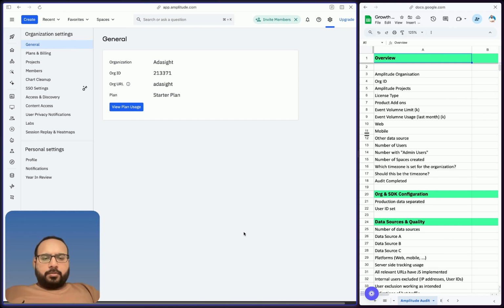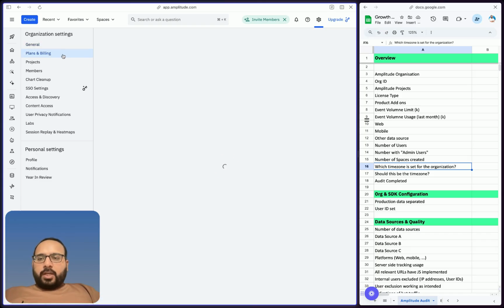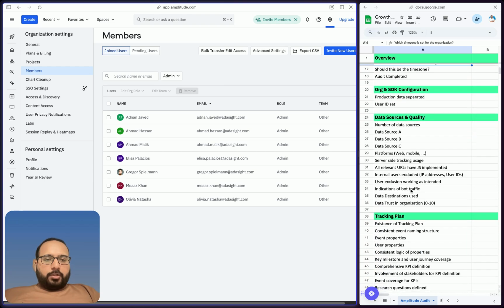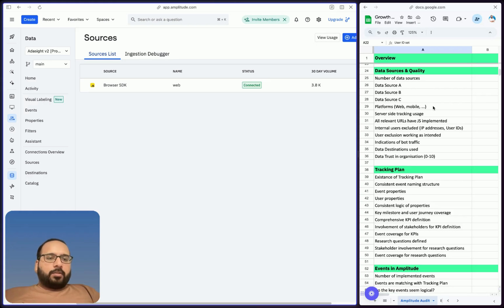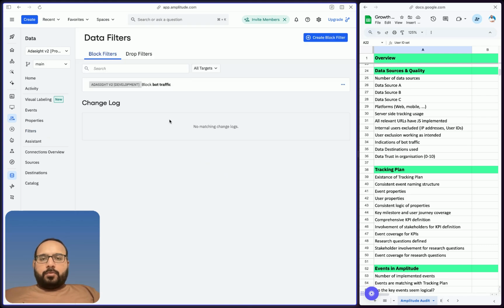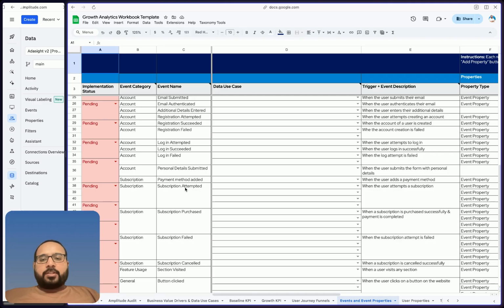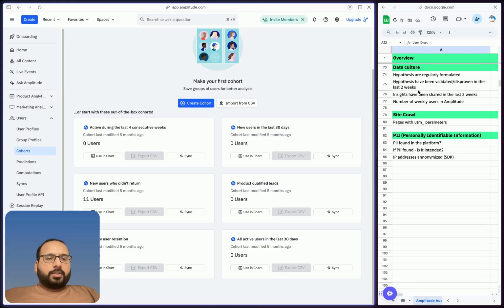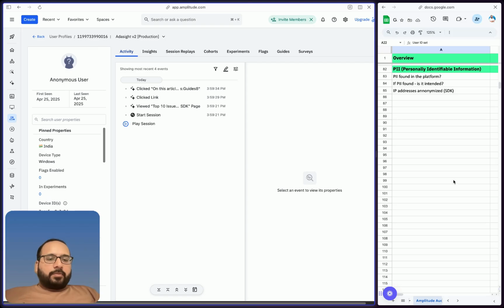Amplitude Audit Checklist Explained: Fix Tracking Issues & Improve Analytics Accuracy Fast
Running into messy Amplitude data? Before you scale your product or marketing experiments, make sure your analytics setup is clean, consistent, and actionable.

In this video, the Adasight team walks you through our Amplitude Audit Checklist—a proven system we use to help clients find and fix tracking issues, remove noise, and unlock reliable reporting. This process is part of our Growth Analytics Workbook and is essential for any team that relies on product or behavioral data to make decisions.

You’ll learn:
• How to evaluate your Amplitude configuration (Org ID, SDKs, project settings)
• Why separating staging and production environments is critical
• How to audit data quality, user IDs, filters, and destinations
• How to align your tracking plan with KPIs, business use cases, and funnels
• How to avoid tracking PII and stay GDPR-compliant

This is more than just a cleanup task—it's how high-performing teams save hours of confusion, reduce analytics debt, and make better decisions, faster.

⏱️ Timestamps
00:00 – Intro: What is an Amplitude audit and why it matters
00:37 – Step 1: Amplitude organization & general settings
01:50 – Step 2: Projects, licenses, user roles & plan limits
03:54 – Step 3: Staging vs Production environments
05:17 – Step 4: Data sources, SDKs, and server-side tracking
06:46 – Step 5: Data destinations (e.g. BigQuery, email tools)
07:43 – Step 6: Filters for bot/internal traffic
08:06 – Step 7: Tracking plan alignment with KPIs & user journeys
10:09 – Step 8: Event structure, duplicates, and dashboard usage
11:26 – Step 9: Cohort use, reports, and internal data culture
12:06 – Step 10: UTM parameter tracking & GDPR compliance
13:16 – Outro: Why audits improve performance and how we help

🎯 What’s Next?

📥 Download the Amplitude Audit Checklist
Start fixing your data setup today: